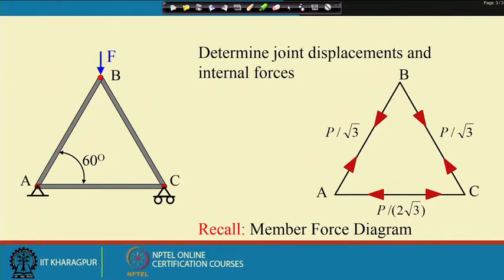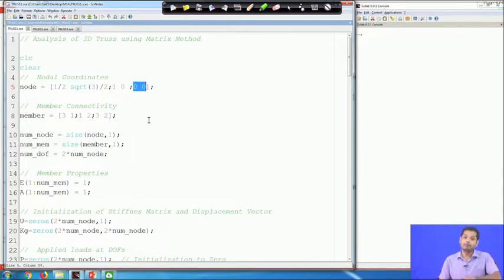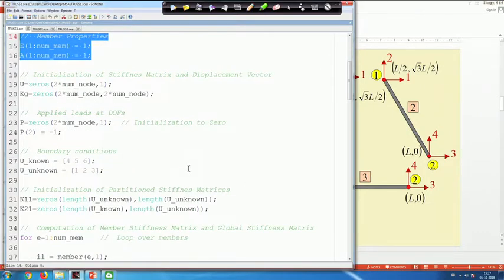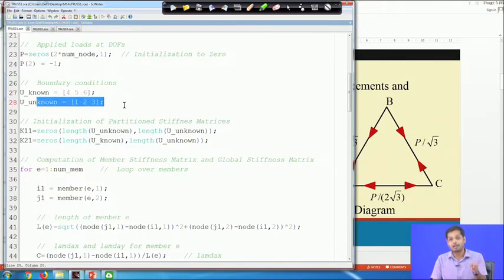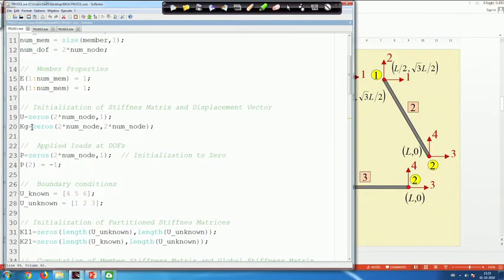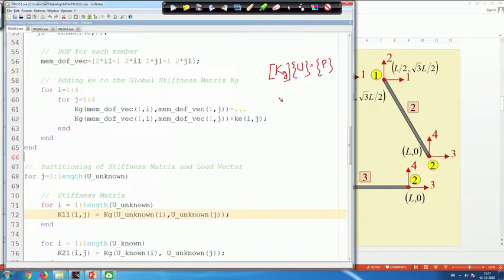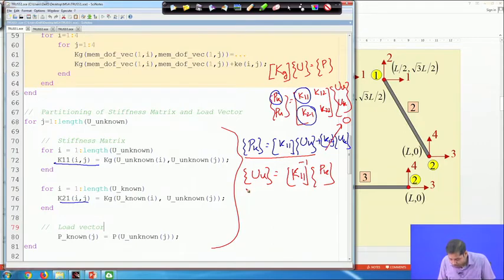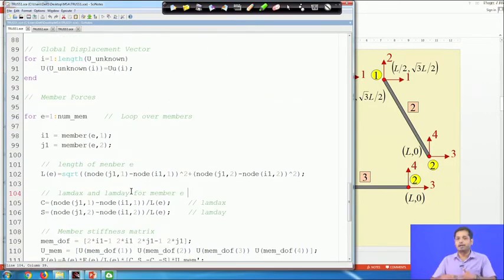Lecture 31: Computer Implementation